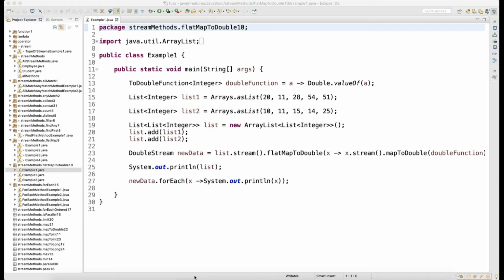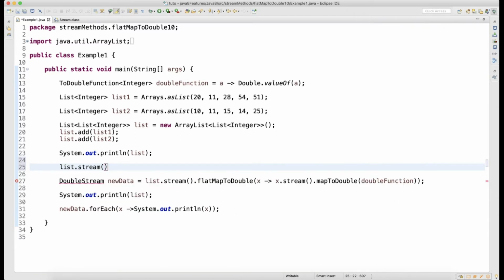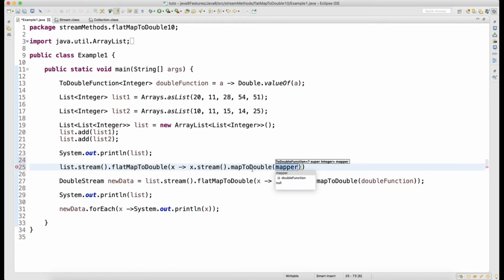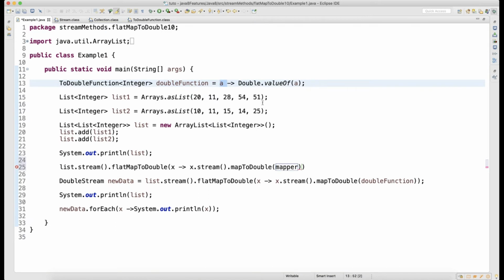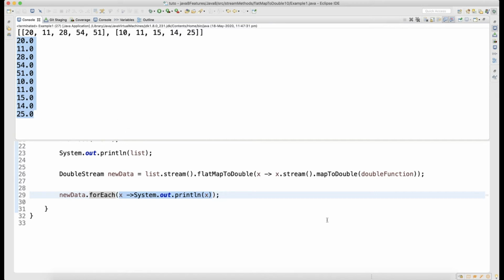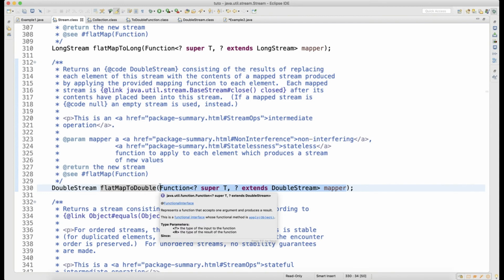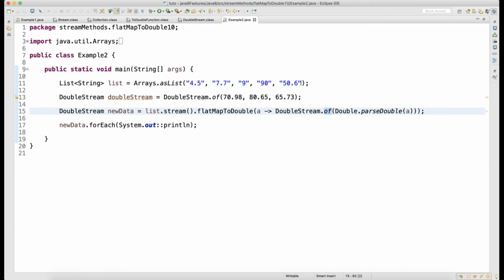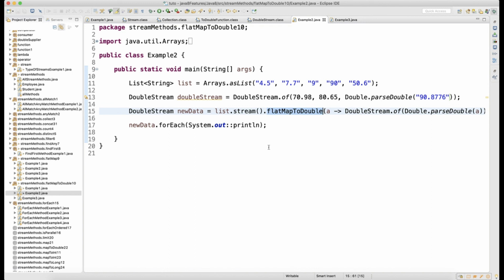FlatMapToDouble Method of Stream API Video 35